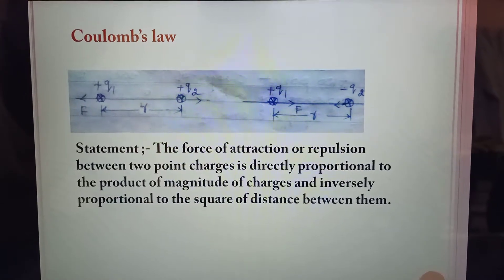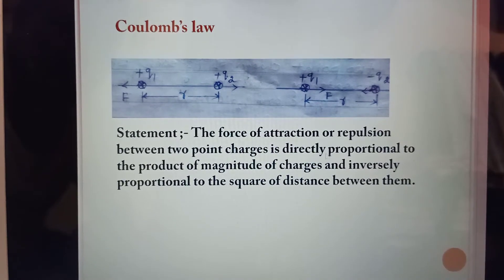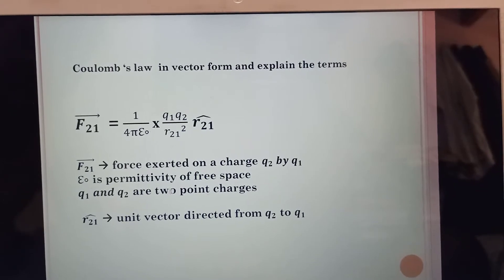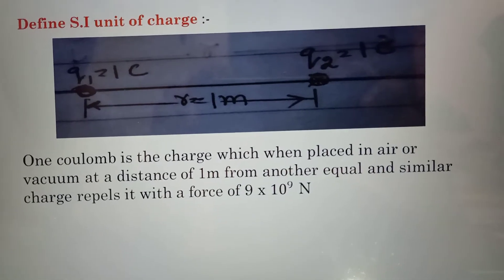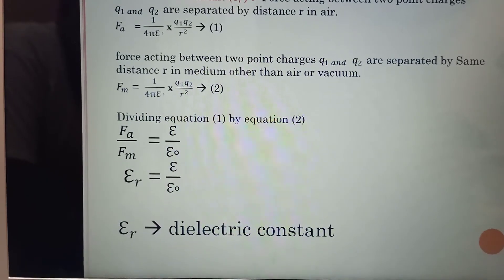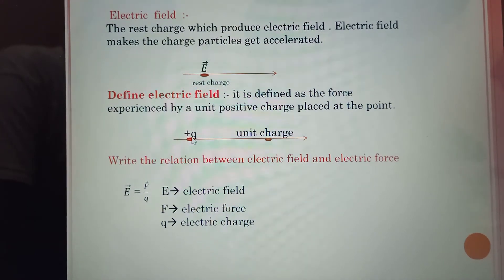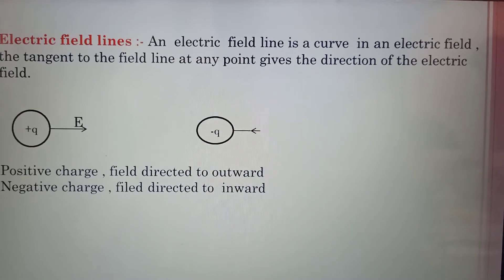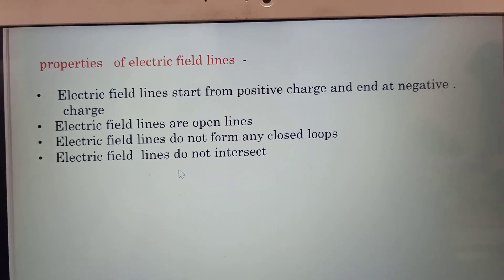Phy_2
Coulomb's law, electric field line